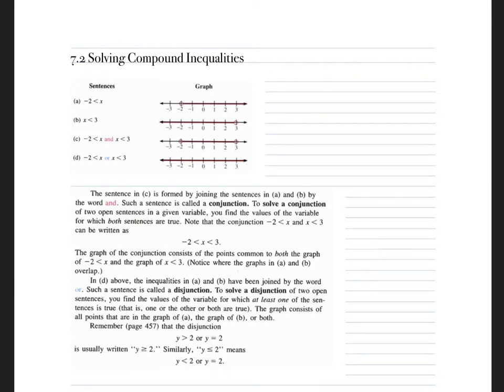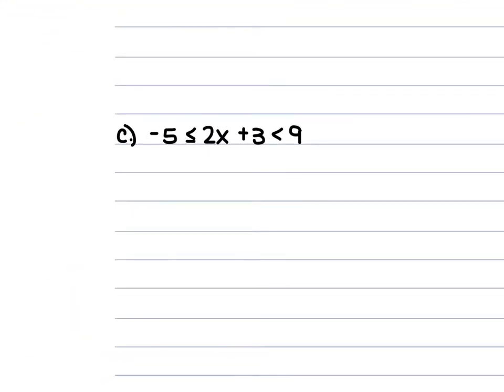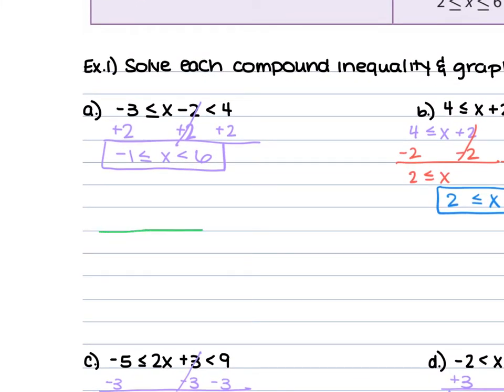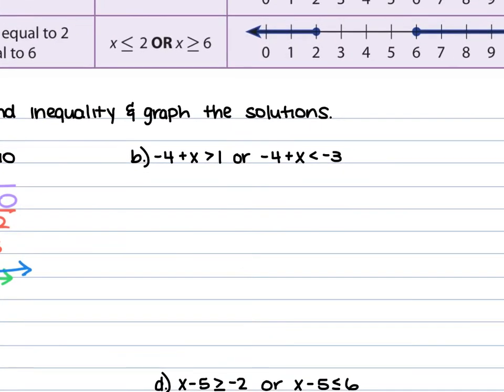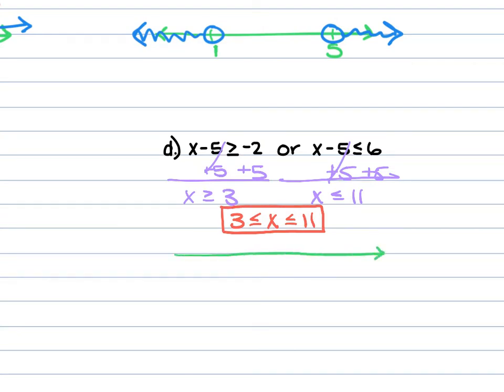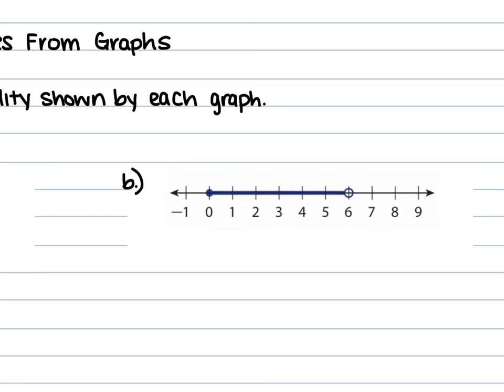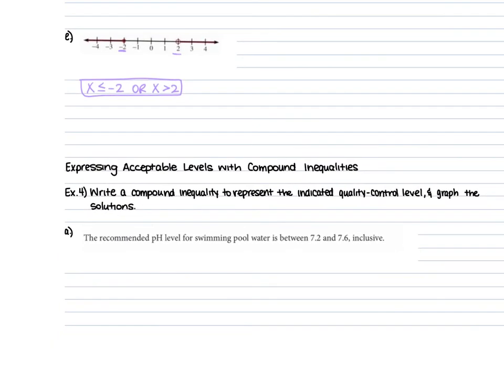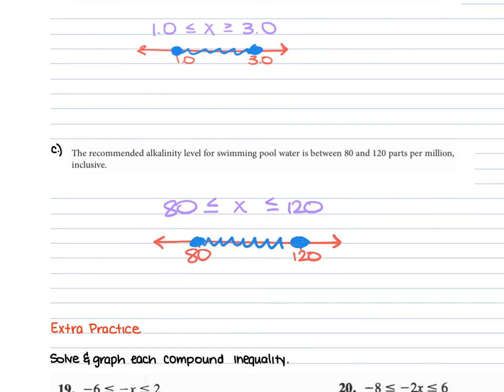7.2 Solving Compound Inequalities